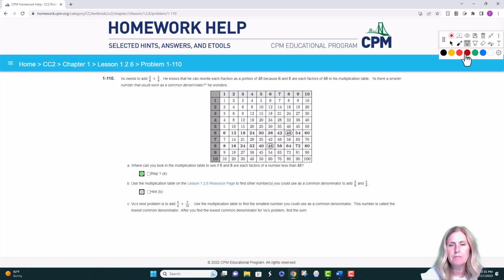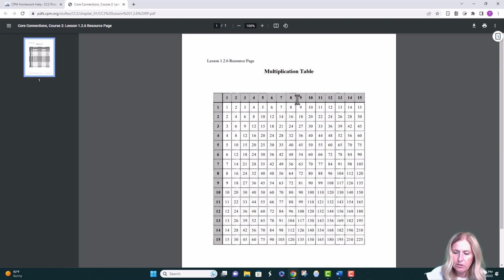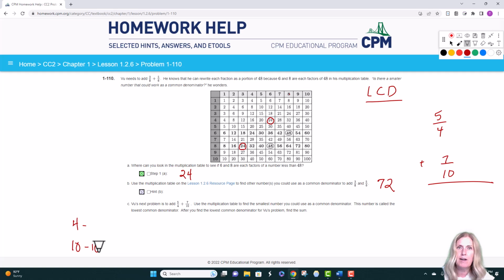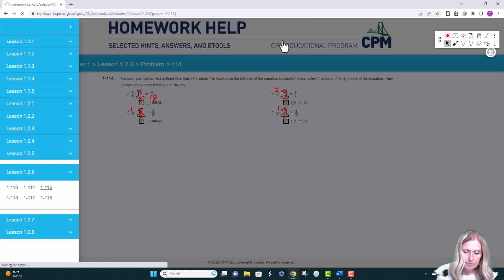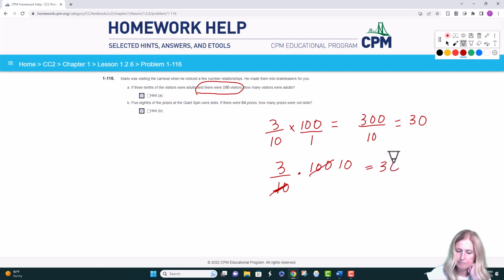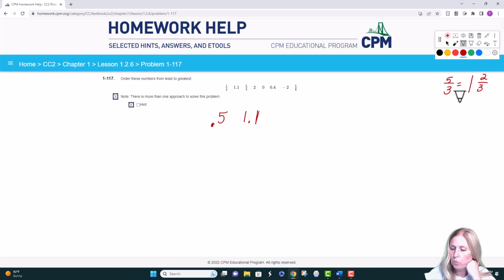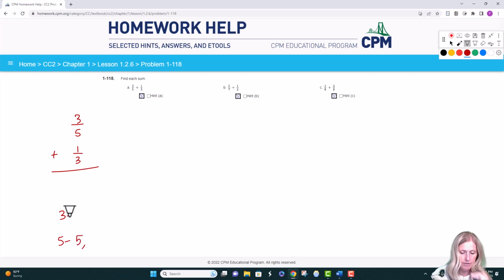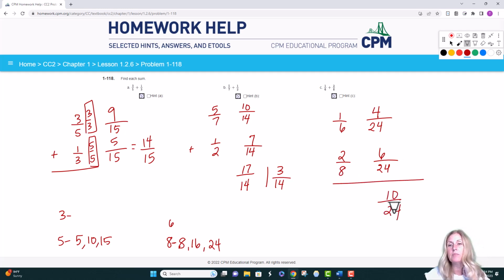CC2 1 2 6